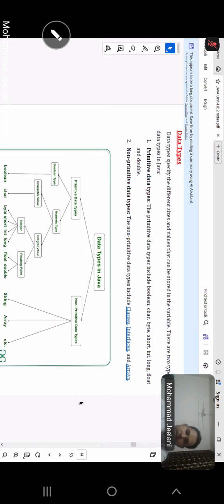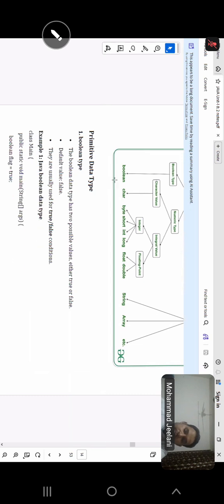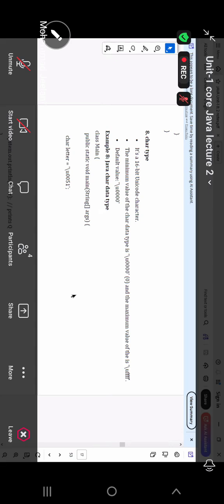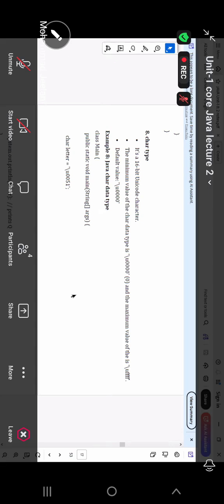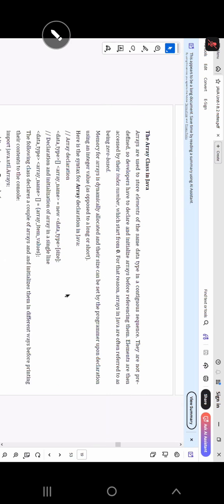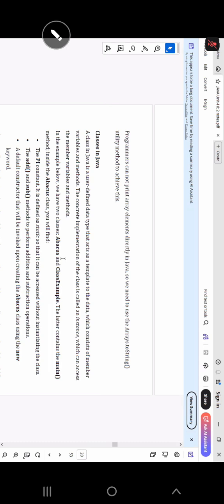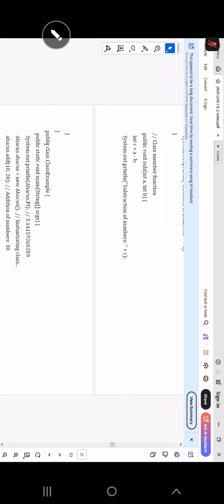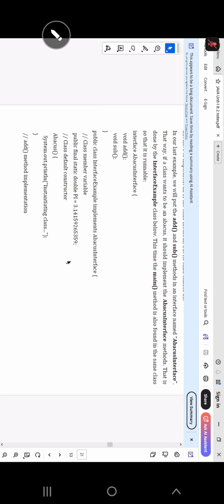Unit -1 Java core L-2